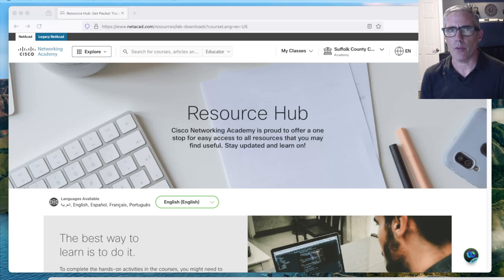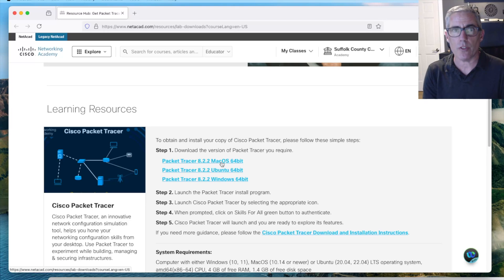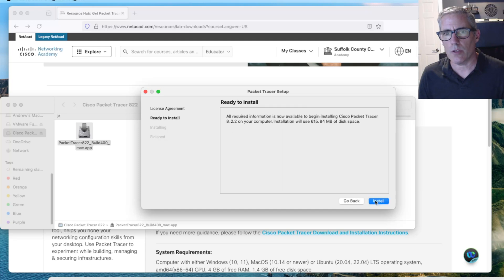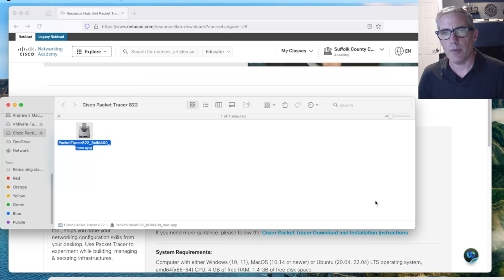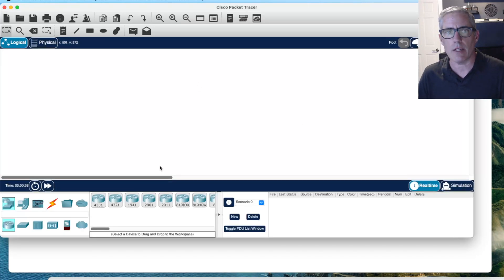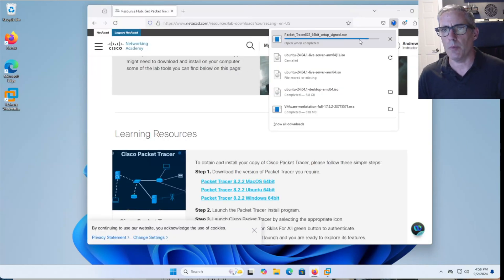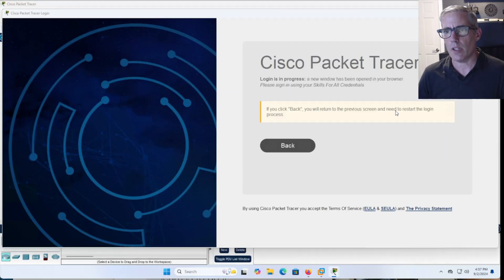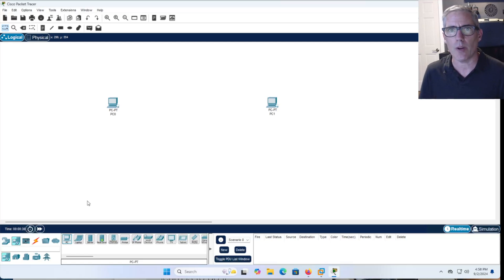Installing Packet Tracer after the August '24 update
This link will get you to the installation files. You need to log in in order to download them.

0:00 Install on Mac
2:26 Install on Windows